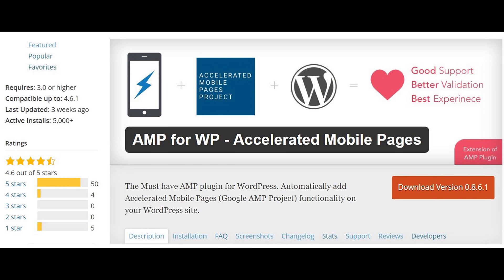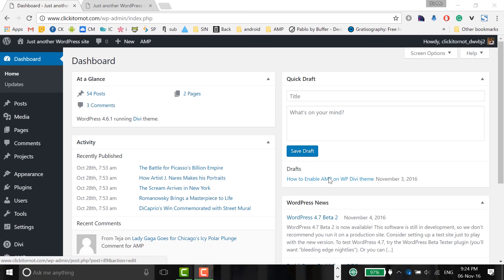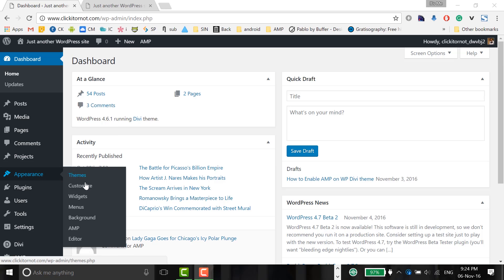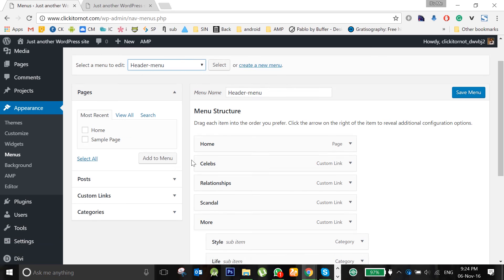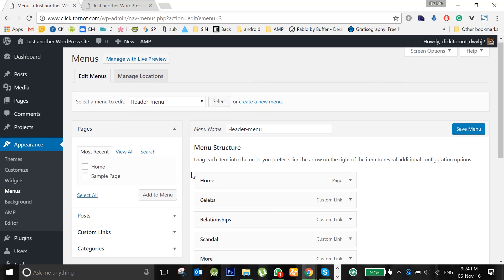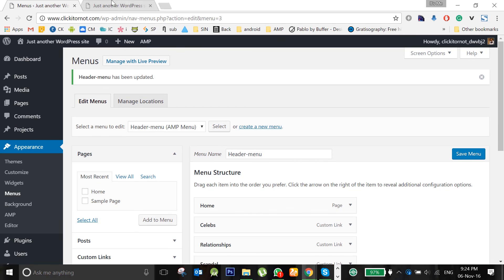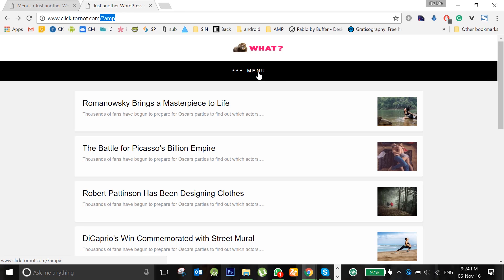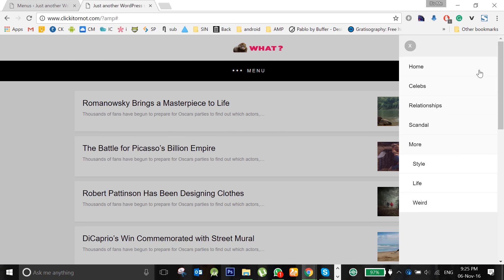How to Add Navigation Menu in AMP